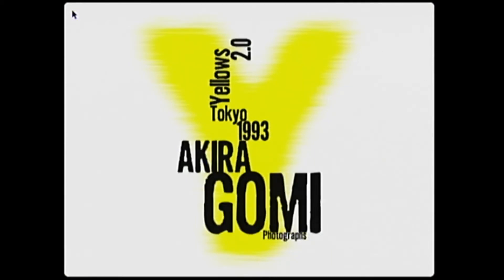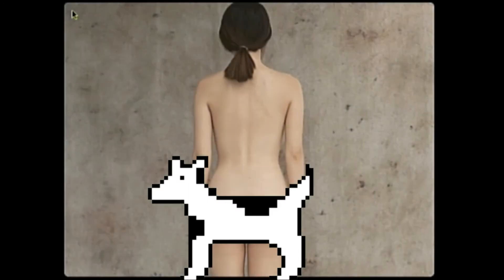[NSFW] Yellows 2.0: Tokyo 1993 Akira Gomi Photographs - Apple Bandai Pippin Poppin'